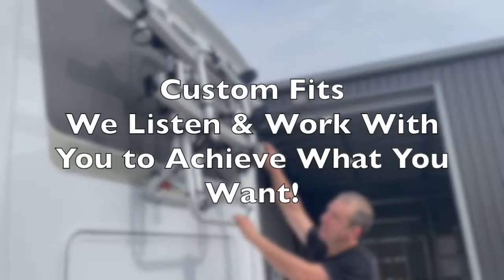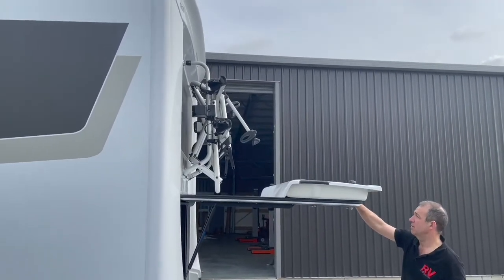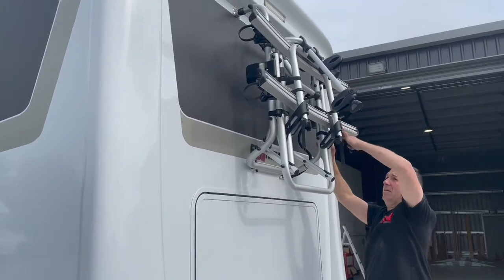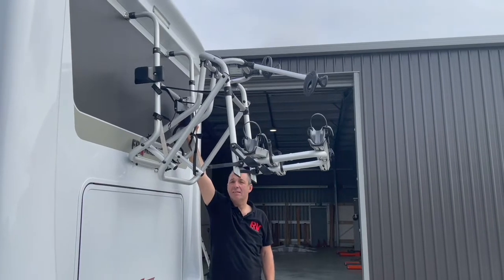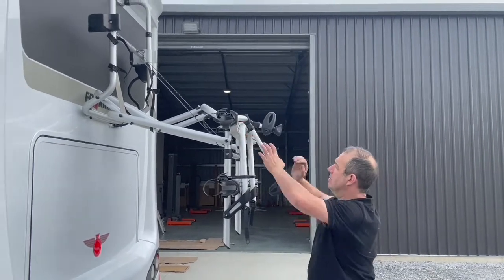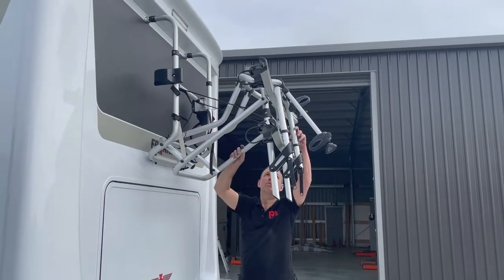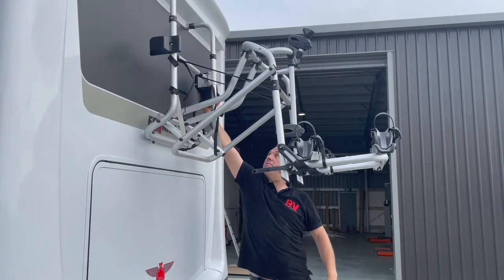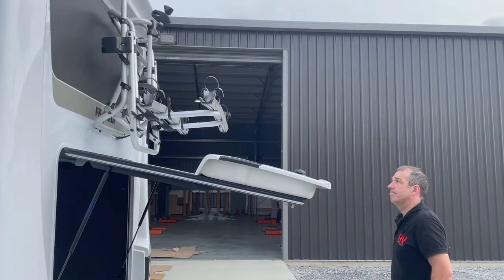Custom Upgrades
Customer was told he couldn't have an electric bike lift on the back of his Frankia Motorhome - he was convinced he could having measured it; rang us, brought it in, left with it fitted & happy!
This particular fit was the cost of the bike lift and a days fitting, hence the price of $4000 NZD.